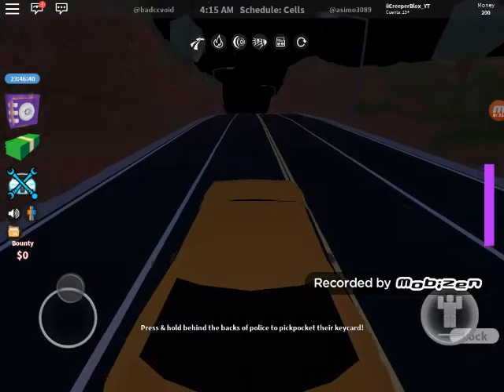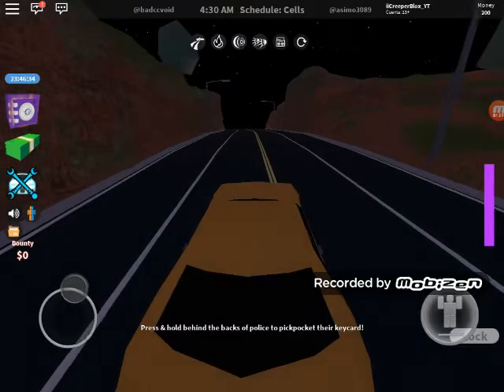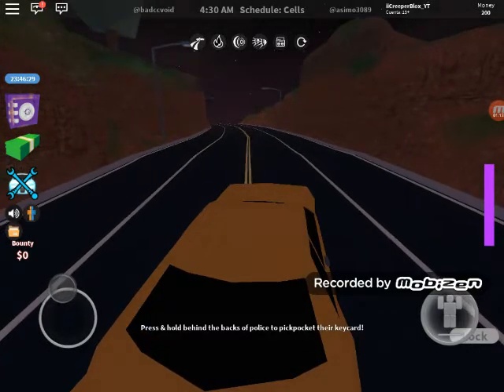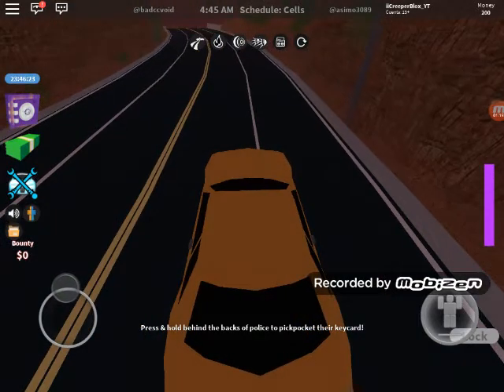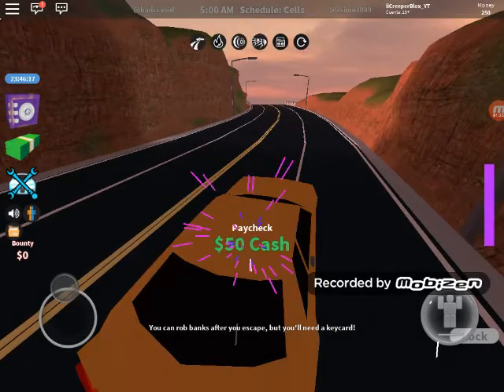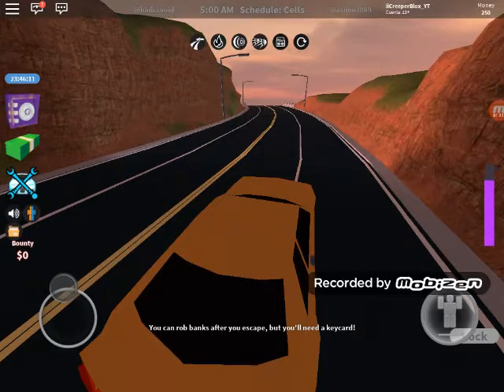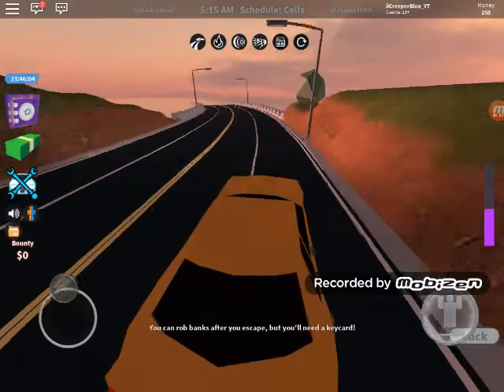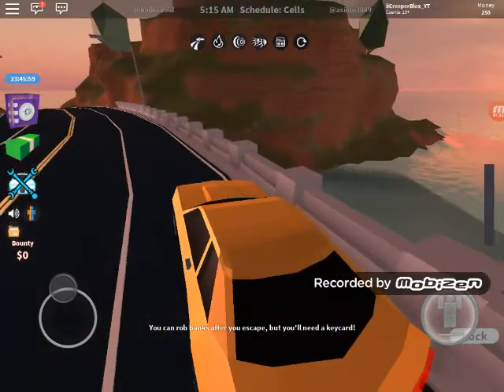NEW!!!!Jailbreak Rocket Fuel Update!/Roblox Jailbreak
Sorry for low voice will do higher voice on weekend vids due to not my parents being home but on sunday and saturday will be low cause my parents are home and dont like me making vids